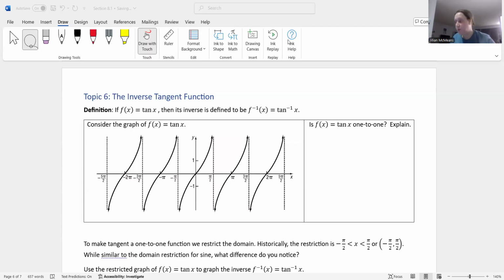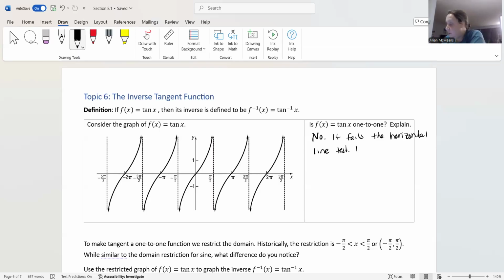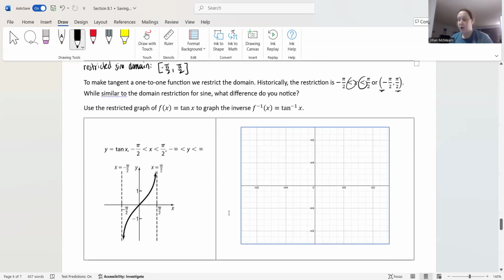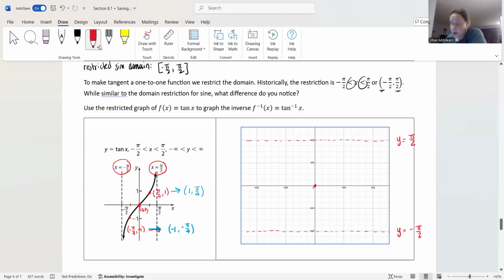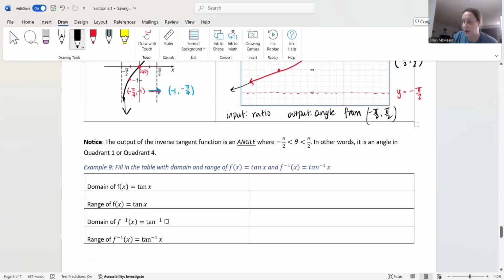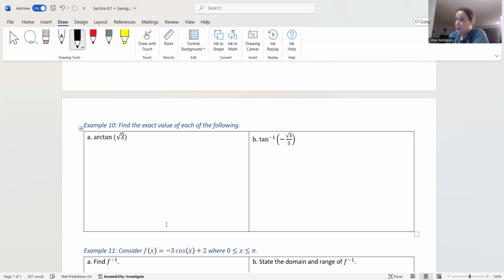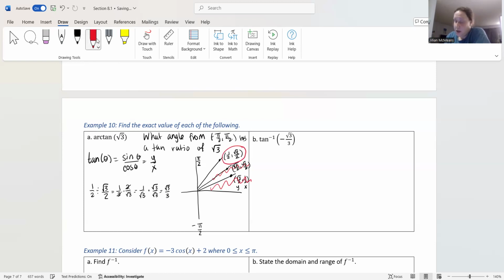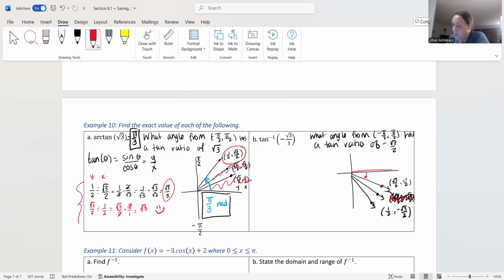M172 Section 8.1 Topic 6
The Inverse Tangent Function